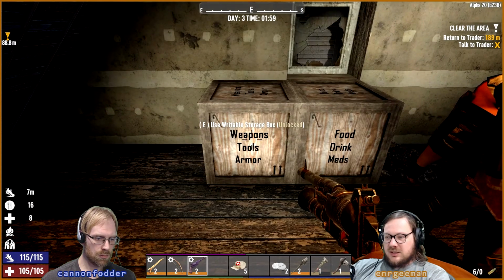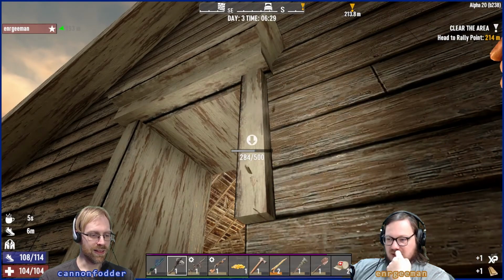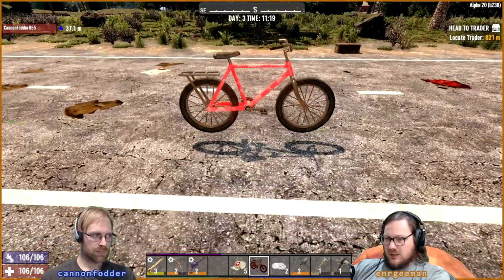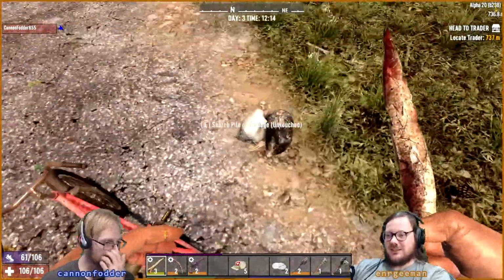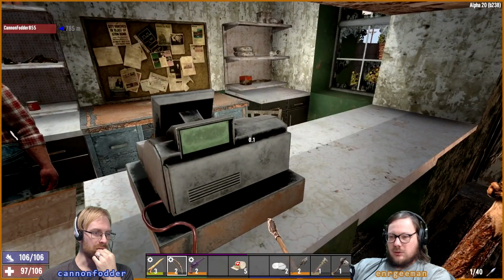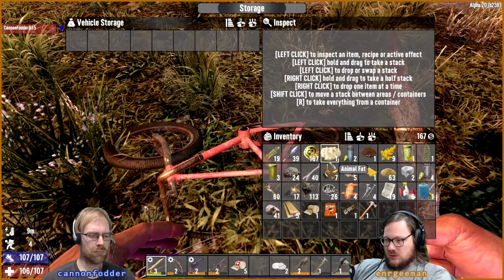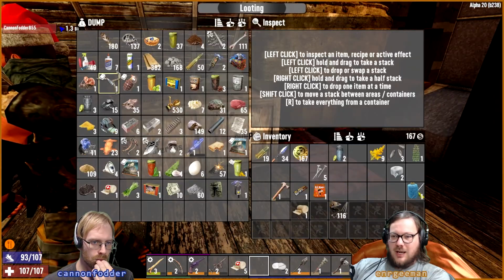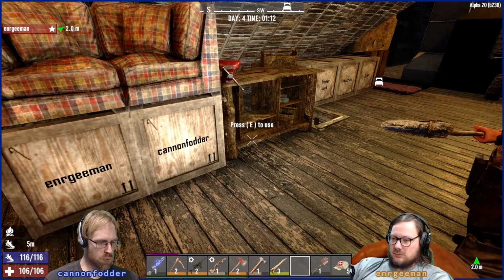Rolling Along - Day 3 - 7 Days to Die Alpha 20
Day 3 of the Onion's Dip series in 7 Days to Die Alpha 20!
After a busy day 2, the guys have unlocked their first set of wheels!  Of course this being 7 Days to Die, there are some bugs to be worked out.  Not to mention shenanigans with boxes, holes, and the traders being great people.

00:00 Welcome
08:23 Insecurities
20:12 Wonky Wheels
25:54 Trader Ding-Dong Revisited
35:42 In a Hole ...
39:34 SO STOP DIGGING
43:35 Am I Pretty Hugh?
47:20 Getting Orgainized